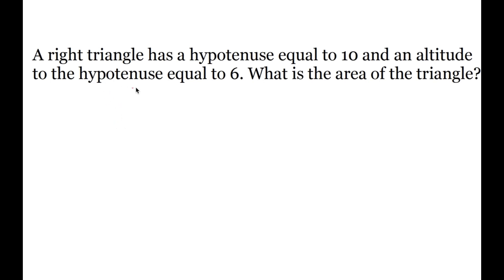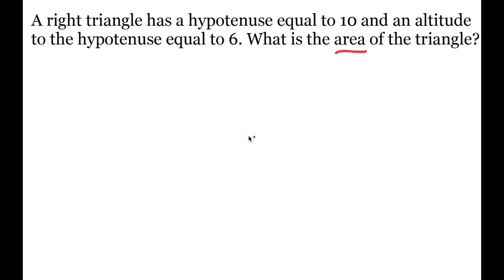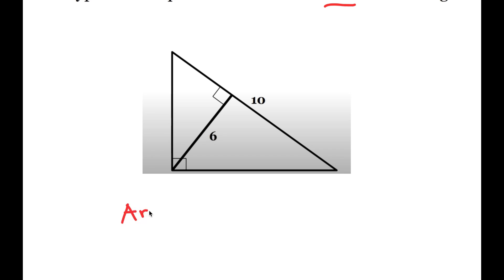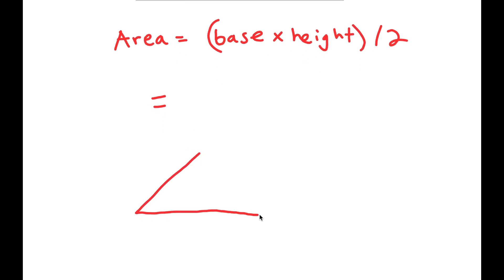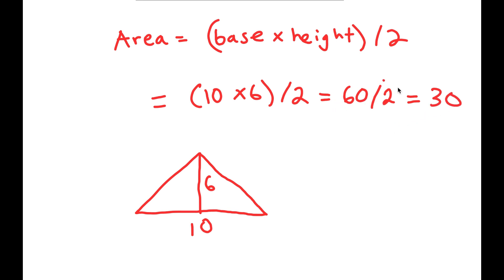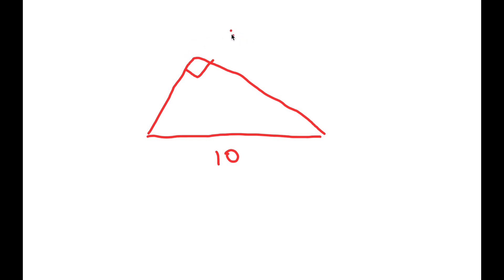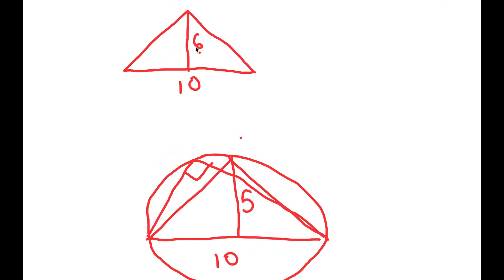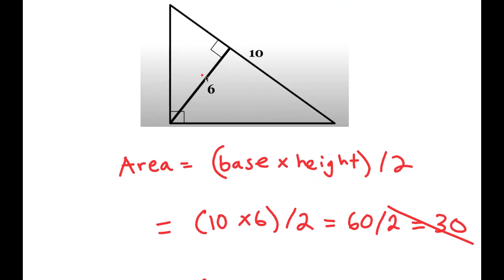An Impossible Area Challenge